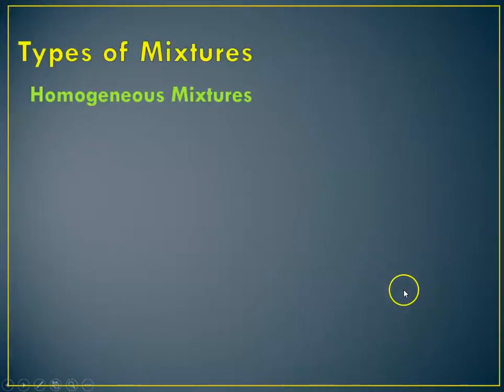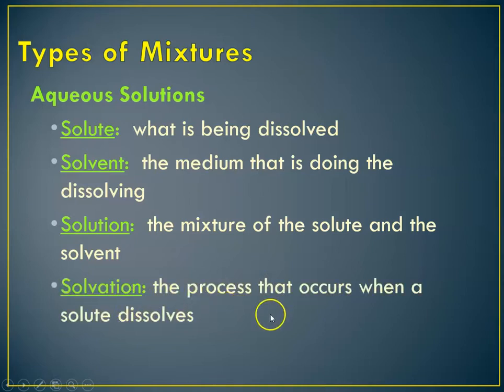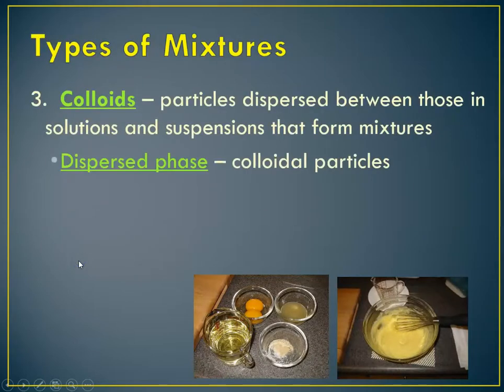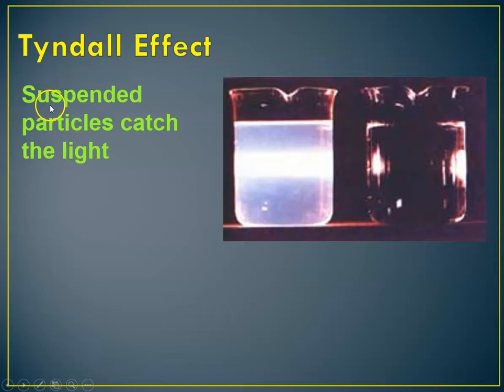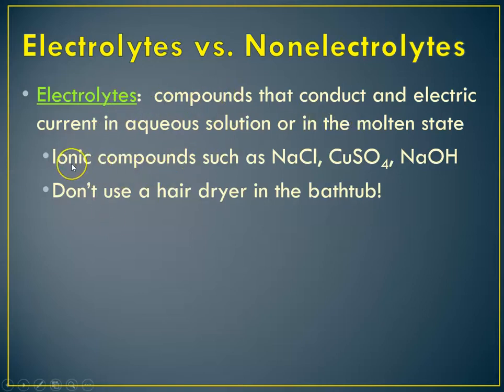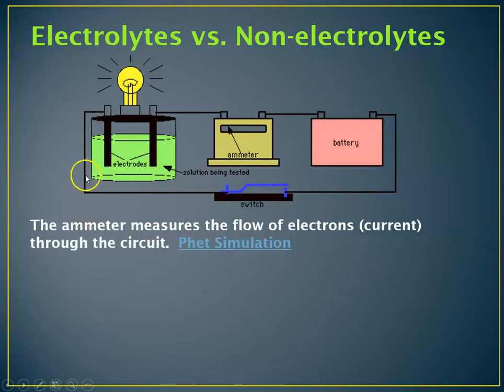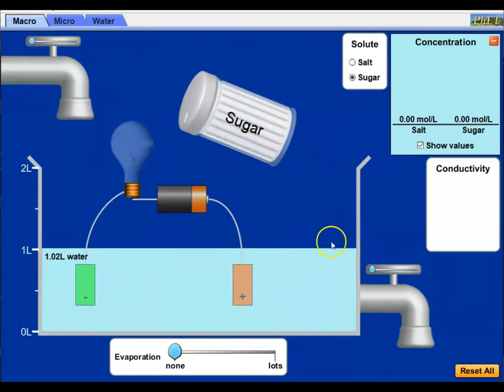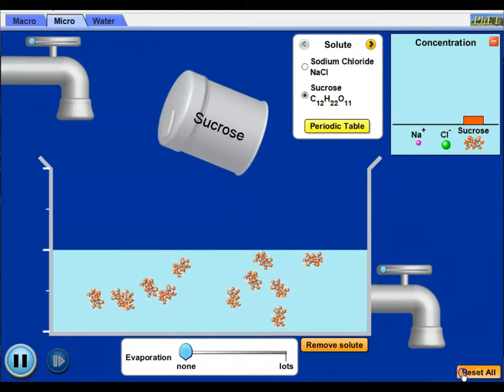CP Water and Solutions Part 1